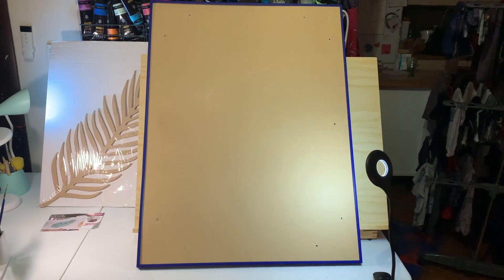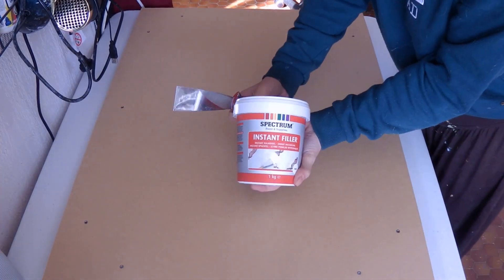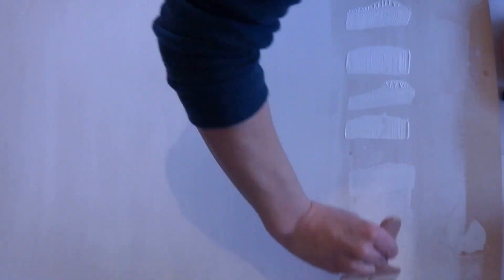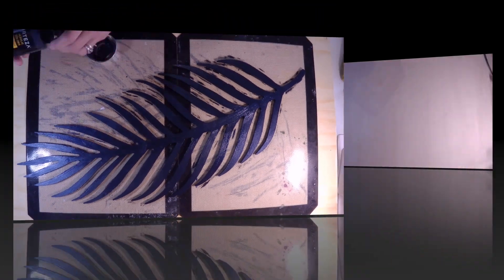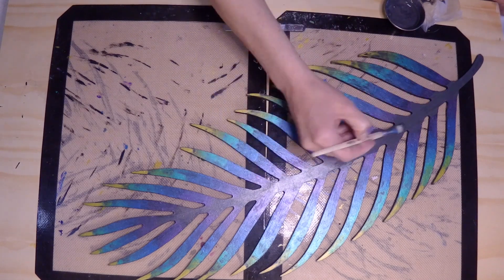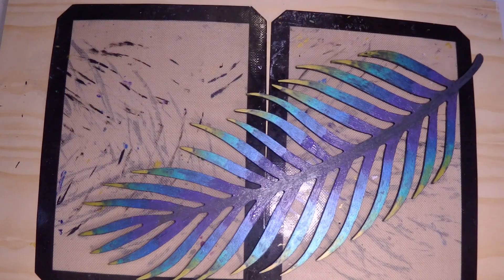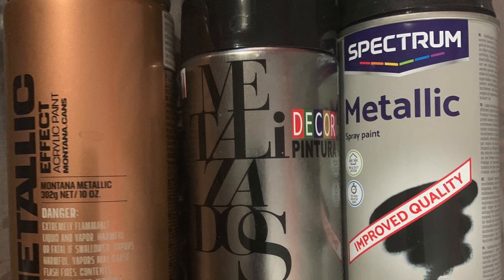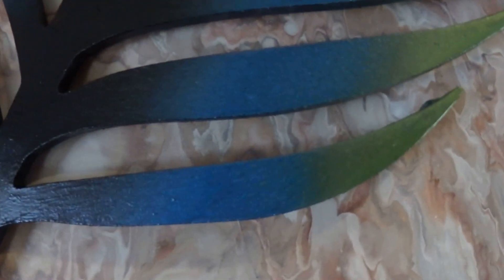# 9 Mix Media Fearn Leef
I am so thrilled to be back on the Express!

Most of the products I use are available in my country, and some of them can't be found anywhere else, so most of my recipes will be in french.

Salut les ami(e)s, bienvenue sur ma chaîne! La plupart de mes recettes seront en français.

Réalisation en 60x80 / Frame size 24x32 inches

Feuille de fougère en MDF chez Cultura, peintures métalliques tube Action, spray paint Action (noir brillant), Boesner (Montana avocado green) et Amazon (Metallic sky blue)

Video for my pouring medium (PM) / Mon médium de coulée